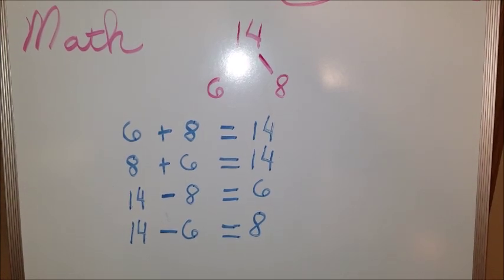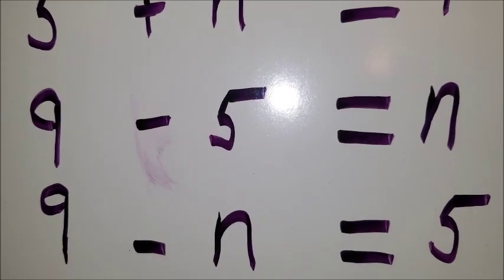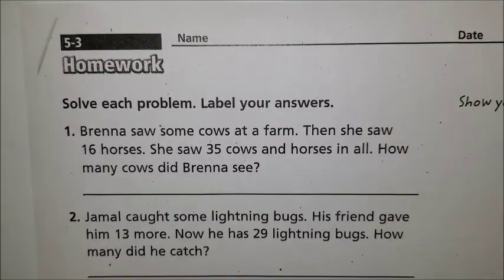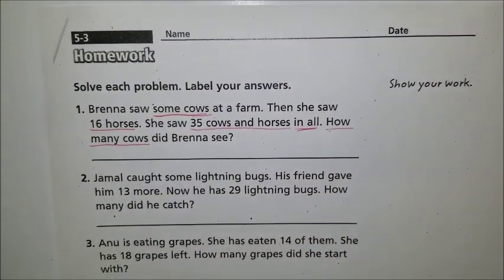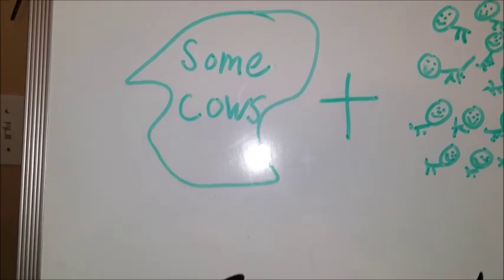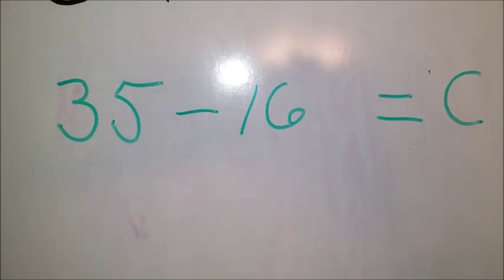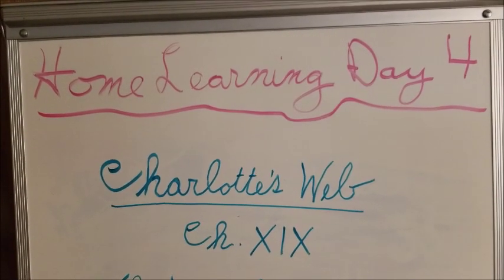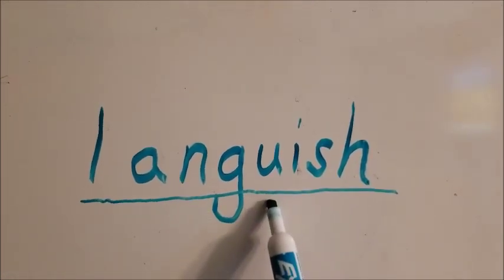Home Learning Day 4